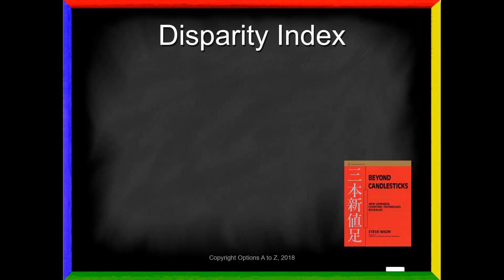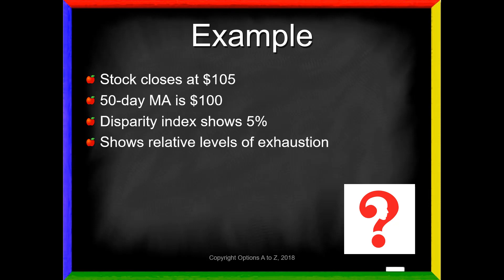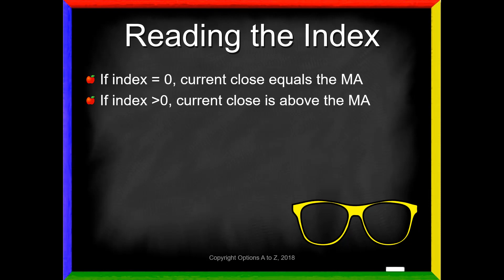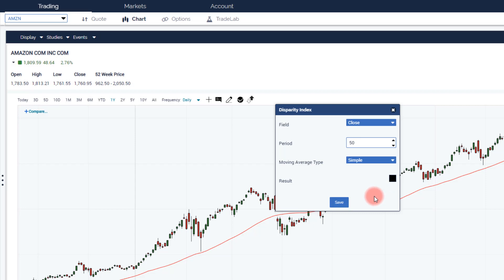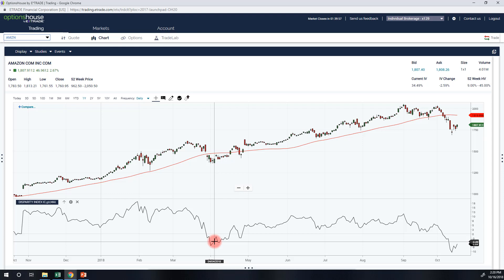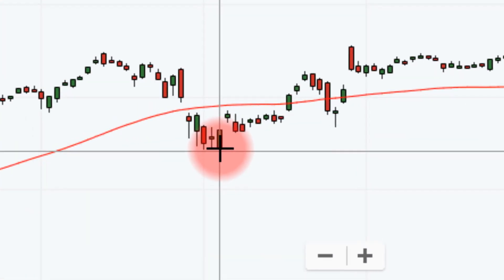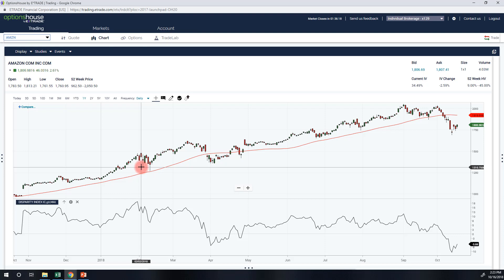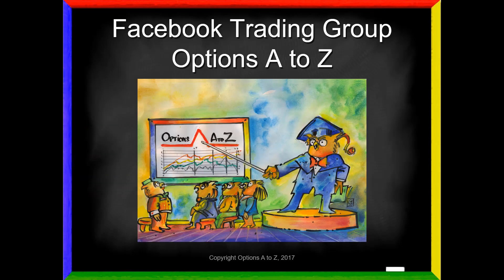Technical Analysis: Disparity Index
How do you tell if your stock's relatively high or low? Stock prices follow a long-term moving average, but they have highs and lows around it. The Disparity Index shows just how high or low you are from a moving average. It's a great tool for entering or hedging options positions.